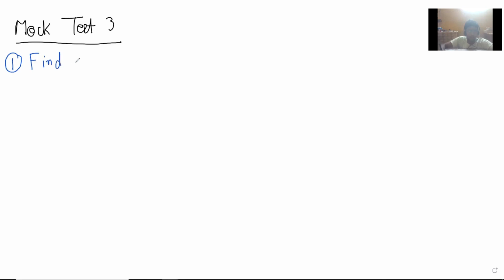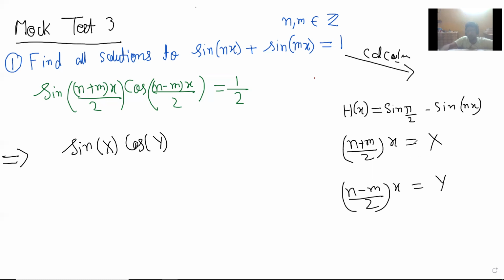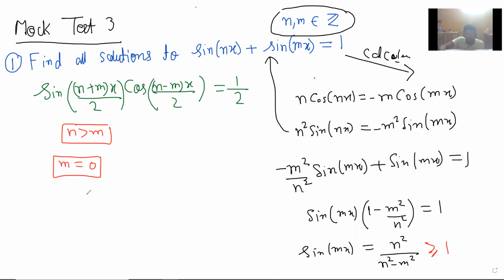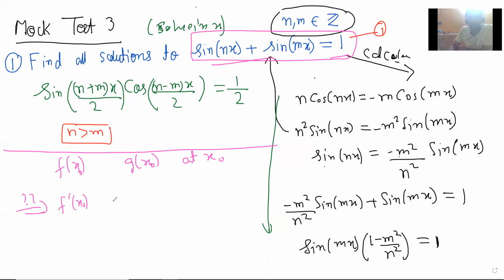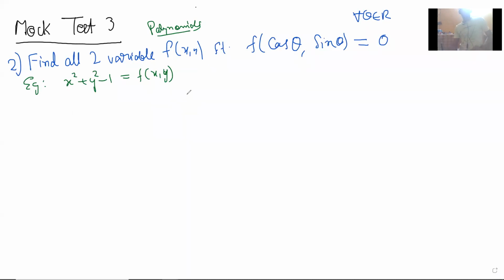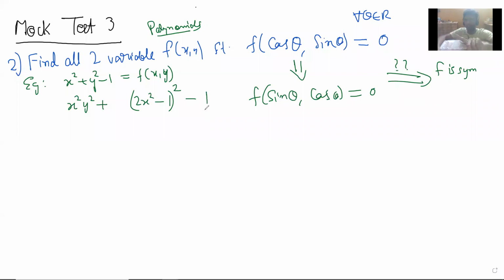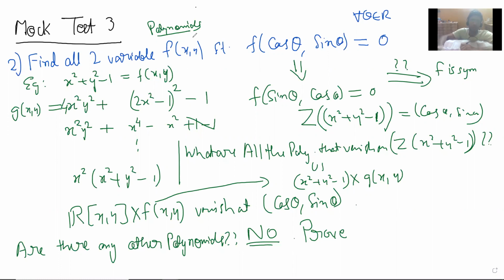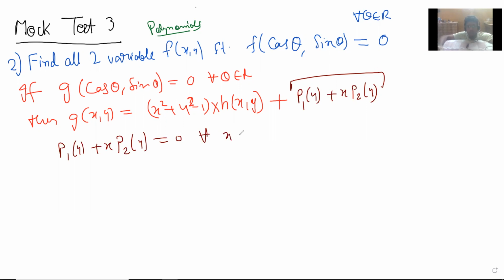ISI, CMI mock test 3 discussion: Part 1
We discuss 2 problems in mock test 3. We will discuss the rest in upcoming videos.